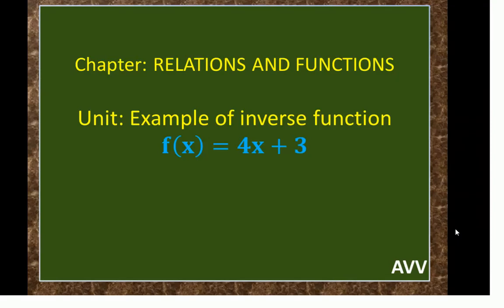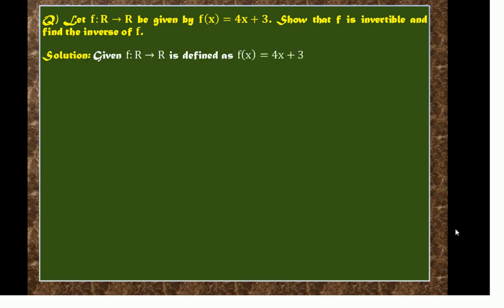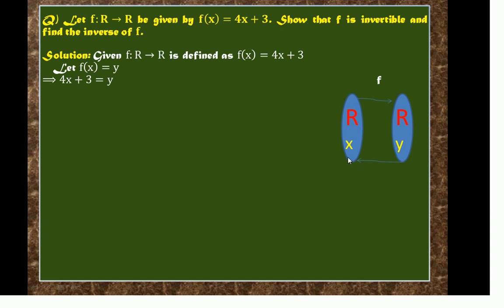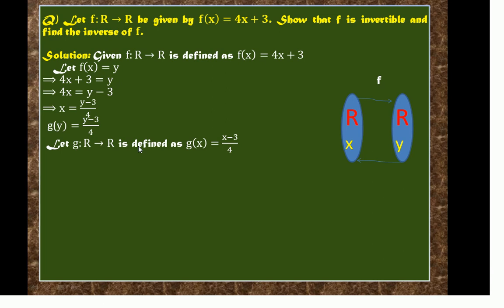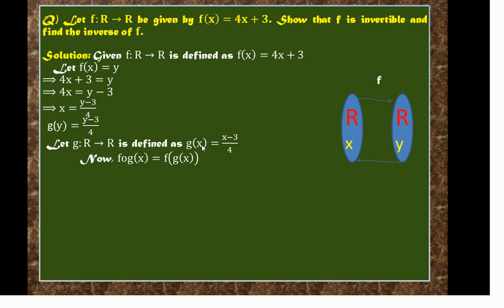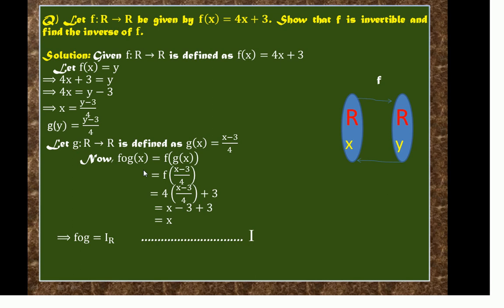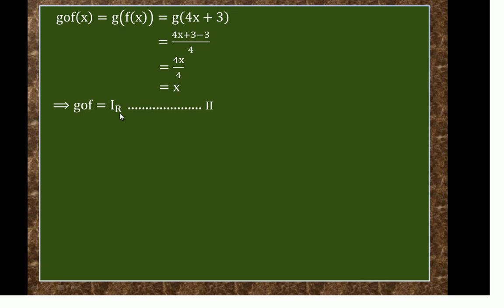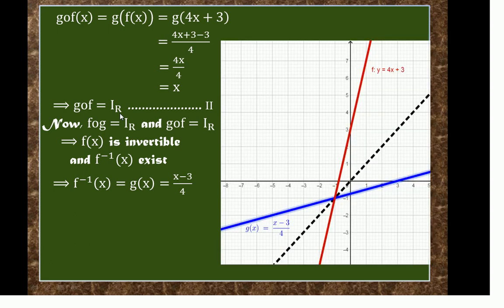inverse of a function -1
Finding the Inverse of a function, linear function y= 4x+3. SOLVING IT ANALYTICALLY AND GRAPHICALLY.
unit: inverse of a function-1
ii puc (12th grade) mathematics karnataka.